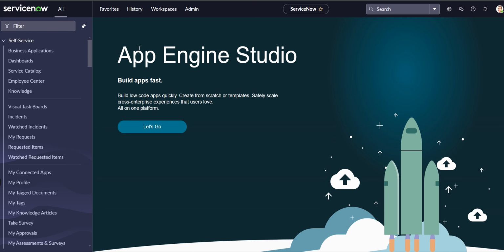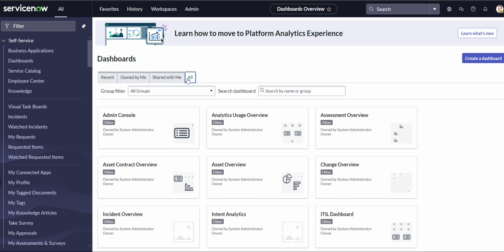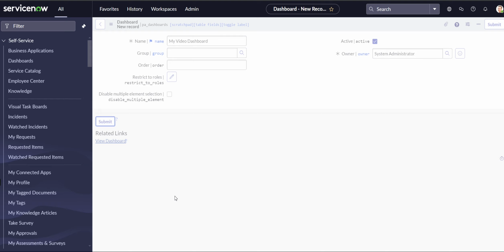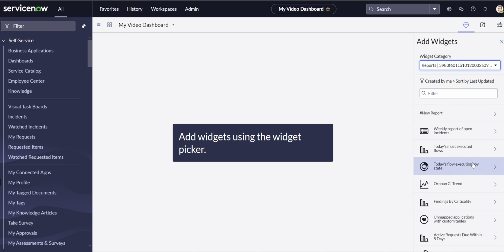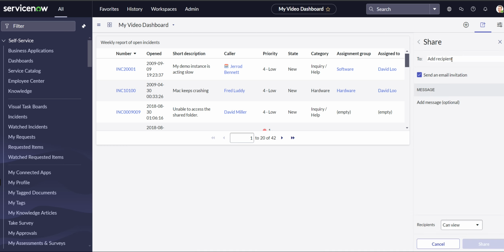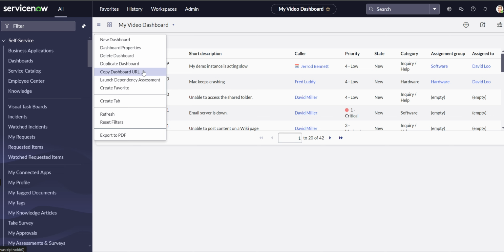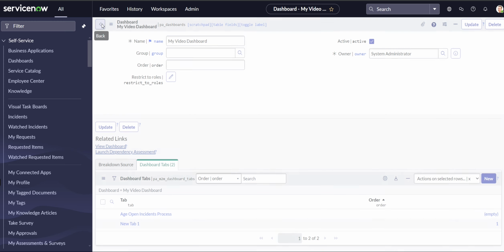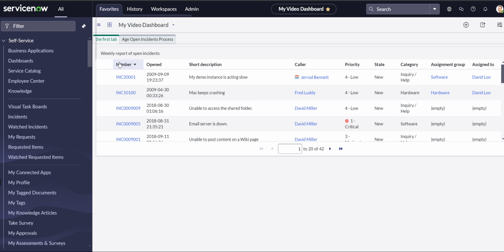How to Manage Dashboards in ServiceNow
Tired of having to go through tons of records to find the information you need? Asking colleagues about the workload of different teams? Exporting lists to Excel to sort the data the way you need?
The ServiceNow dashboard is a board where you can gather reports/statistics, to give you an overview of what’s going on in your company, department or groups.

Create interactive reports you can drill down into to see more information.

Examples

- A manager needs to know the workload of his/her team. He should make himself a dashboard with reports showing him statistics from his whole team.
Incident Manager needs to know of open incidents and their lifecycle. Open, resolved, SLA breaches etc.
Department Manager wants a good overview of “everything”. Incidents, Problems, Changes, SLA, User experience.
Agents want to keep track of their colleagues in the same assignment group or team.